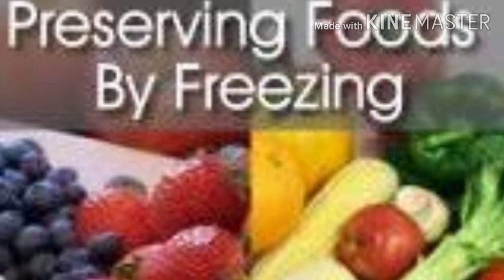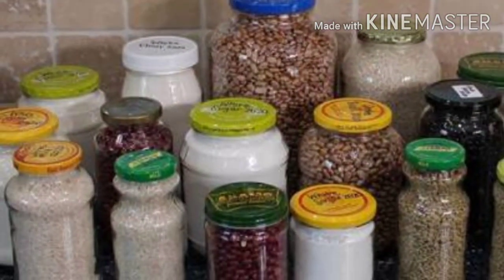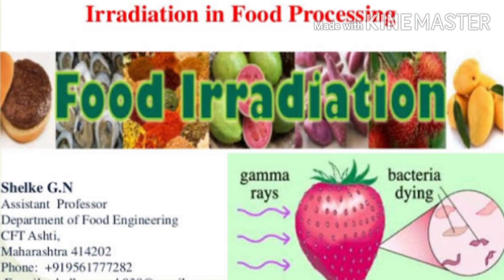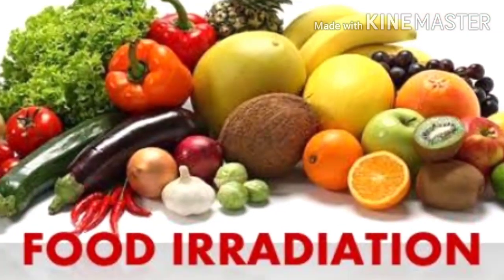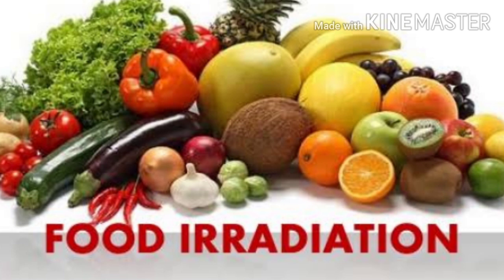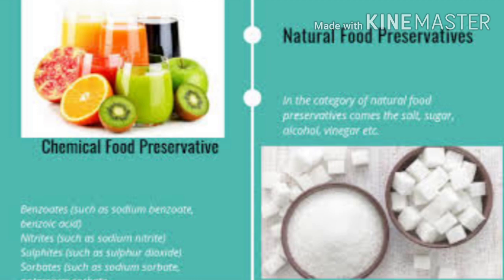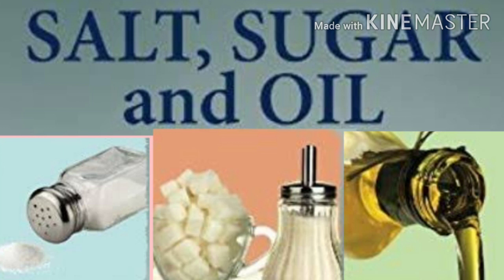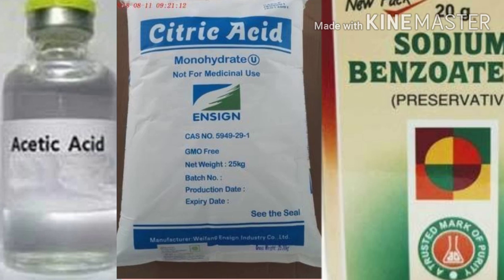Sau.S.R.Bedarkar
General Science Std 7 th (Chapter no.5)(Food storage and preservation )